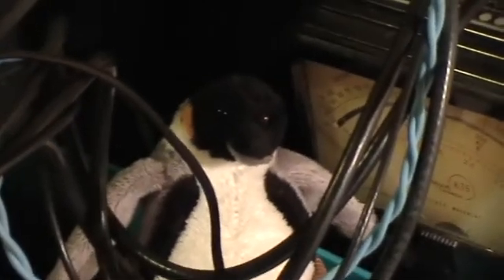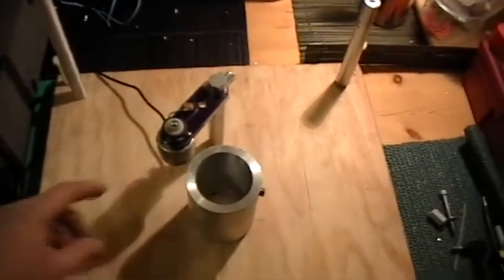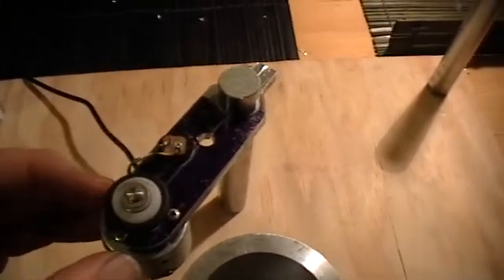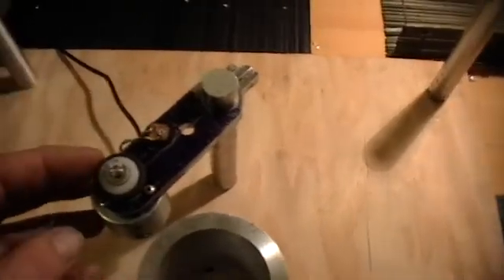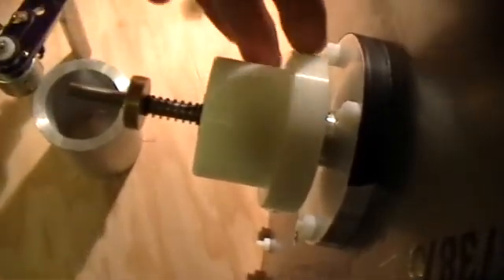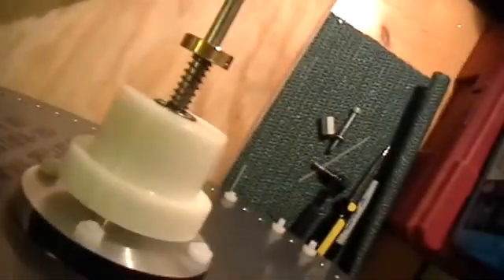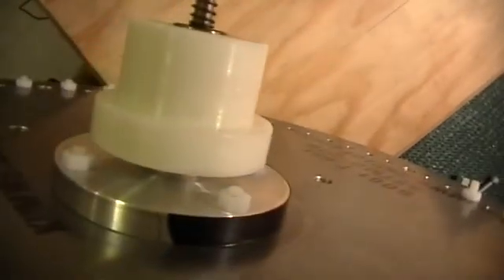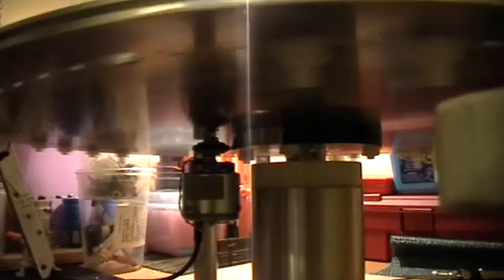MyLOW's Magnet Wheel Replication 3: Powered Testbed Assembly and Sensors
Here's the complete layout of the testbed with some sensors. Showing the parts, the assembly, and a little explanation about the sensors and the drive system.